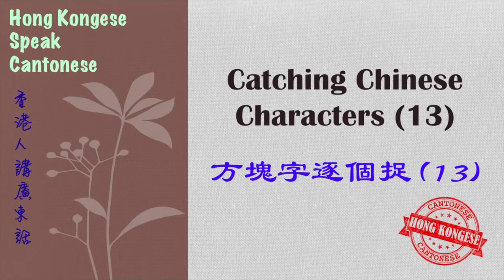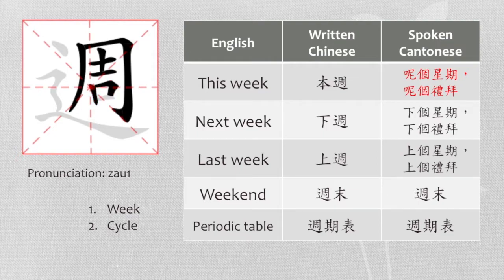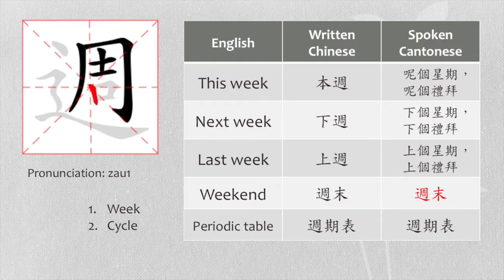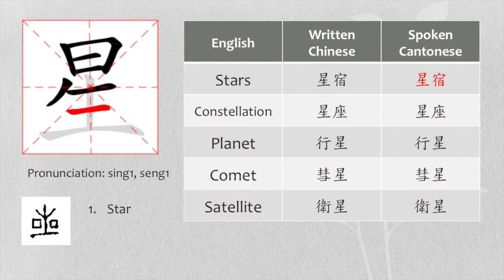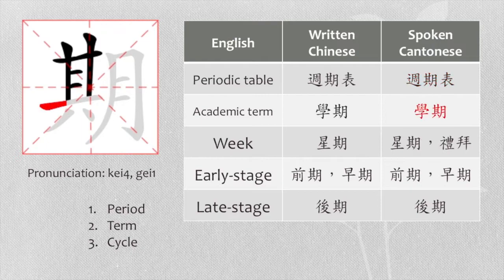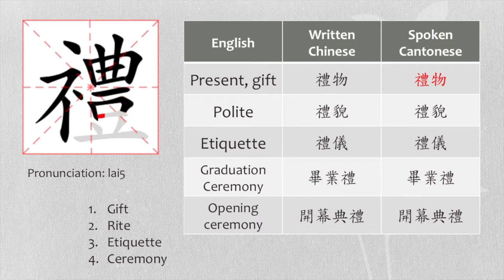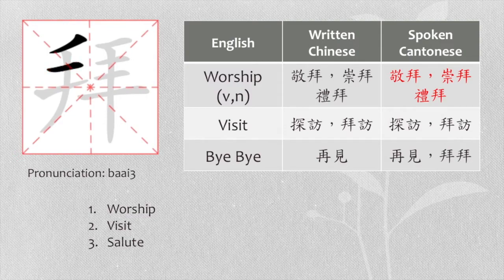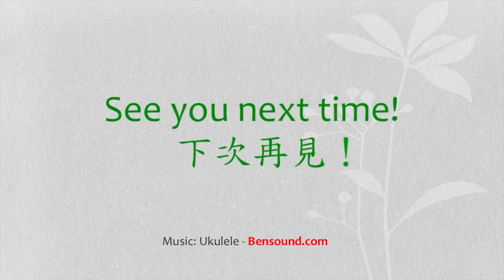Catching Chinese Characters (13) - 方塊字遂個捉 - 週星期禮拜 (Week)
In this video, four  traditional Chinese characters and their related vocabularies are introduced.  The Chinese characters are 週星期禮拜.  Come and learn more characters.

The following transliterations are for your reference.
呢個星期，呢個禮拜 (ne1 go3 sing1 kei4，ne1 go3 lai5 baai3)
下個星期，下個禮拜 (haa6 go3 sing1 kei4，haa6 go3 lai5 baai3)
上個星期，上個禮拜 (soeng6 go3 sing1 kei4，soeng6 go3 lai5 baai3)
週末 (zau1 mut6)
週期表 (zau1 kei4 biu2)
星宿 (sing1 sau3)
星座 (sing1 zo6)
行星 (hang4 sing1)
彗星 (seoi6 sing1)
衛星 (wai6 sing1)
學期 (hok6 kei4)
星期 (sing1 kei4)
前期，早期 (cin4 kei4，zou2 kei4)
後期 (hau6 kei4)
禮物 (lai5 mat6)
禮貌 (lai5 maau6)
禮儀 (lai5 ji4)
畢業禮 (bat1 jip6 lai5)
開幕典禮 (hoi1 mok6 din2 lai5)
敬拜，崇拜禮拜 (ging3 baai3，sung4 baai3 lai5 baai3)
探訪，拜訪 (taam3 fong2，baai3 fong2)
再見，拜拜 (zoi3 gin3，baai1 baai3)